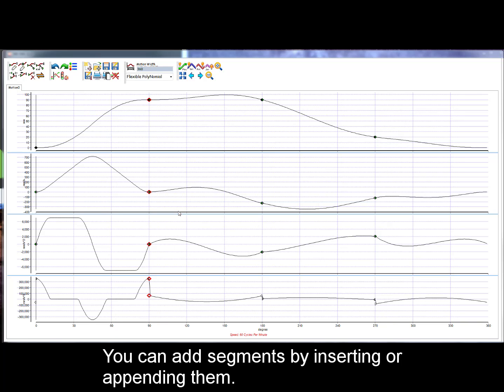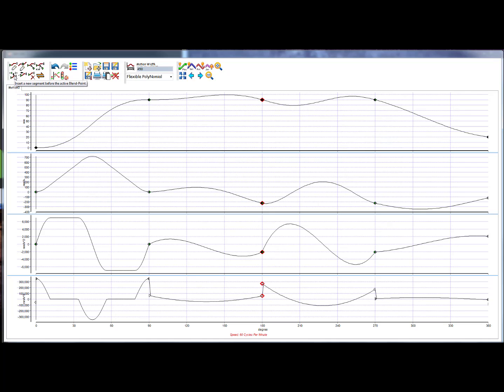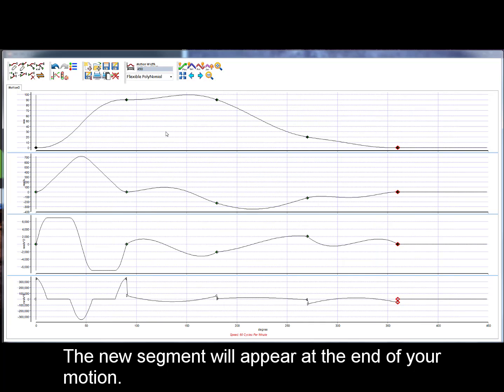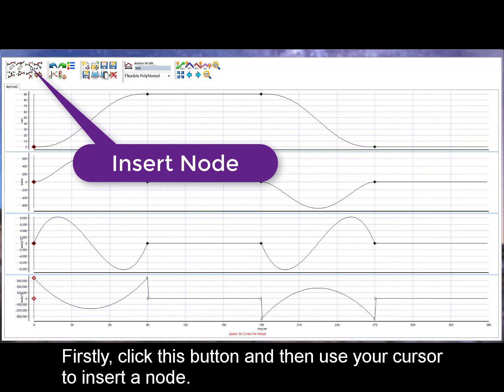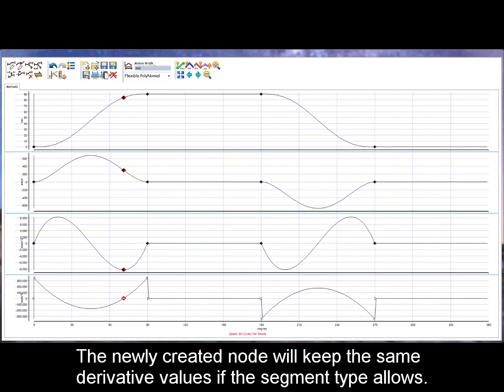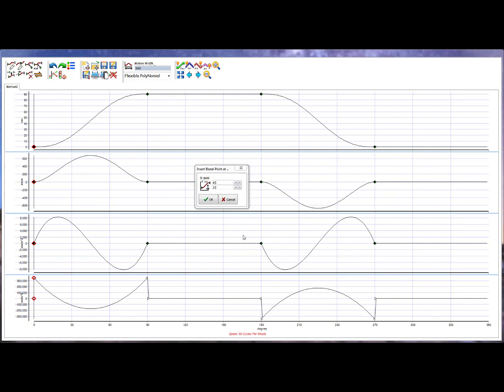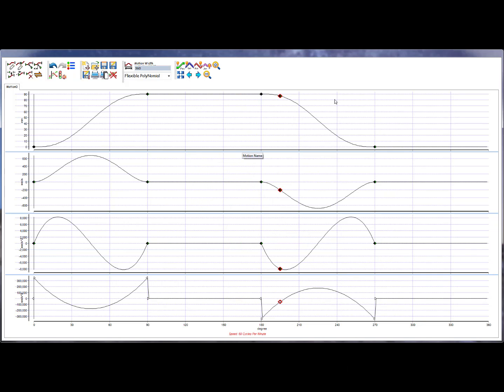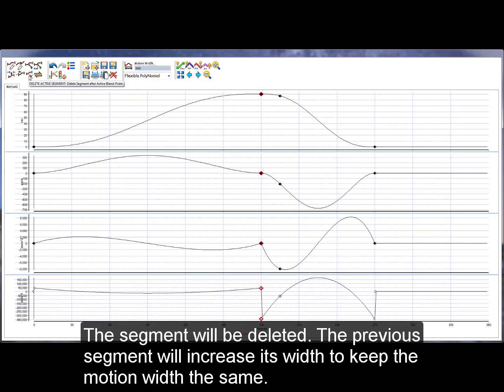MechDesigner Motion Design Tutorial - Part 2 - Editing tools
A video that explores more of the tools in MotionDesigner - the motion design tool inside MechDesigner. Including Insert Segment, Append Segment, Delete Segment, Insert Node [Blend-Point], Split Segment.